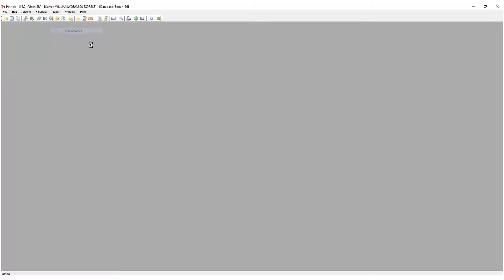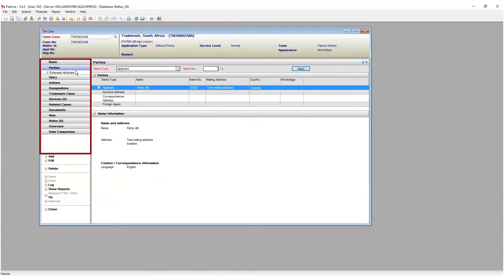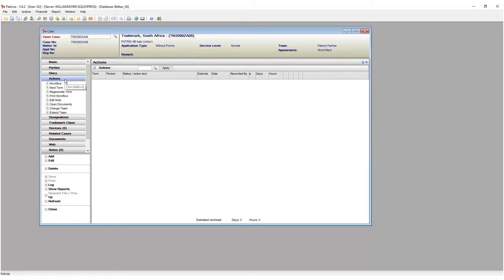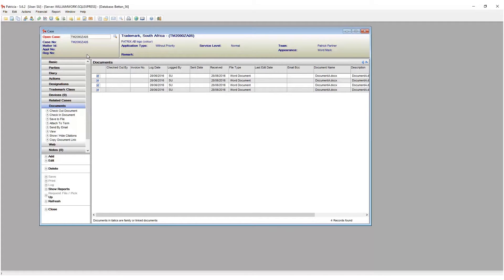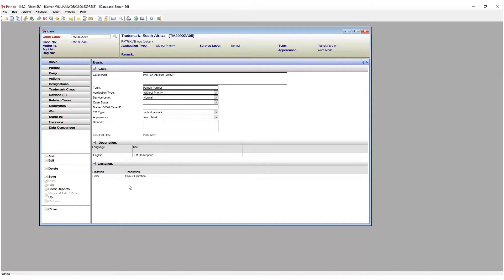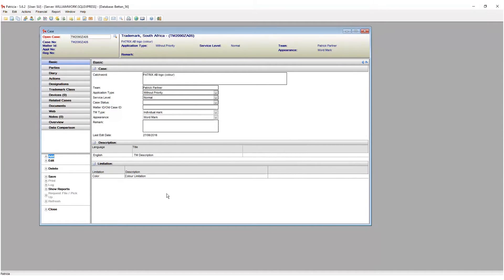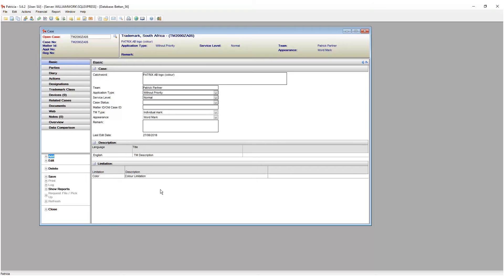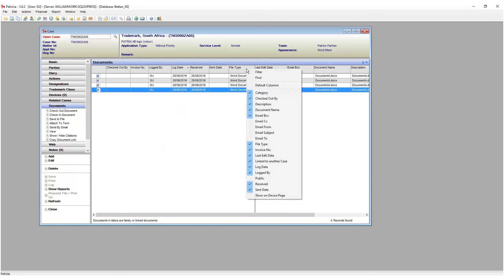1-3 Navigation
In this training video, we will take a look at how we can navigate within the Patricia application.

• Case Interface Overview
• Opening Case Page areas
• Working with Sub Case options
• Working with the Command buttons
• Working with column information